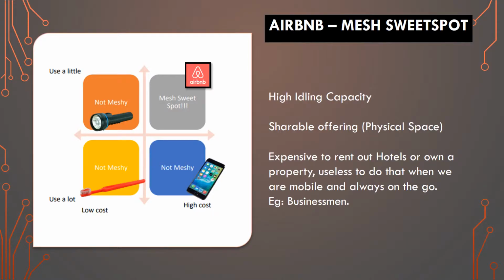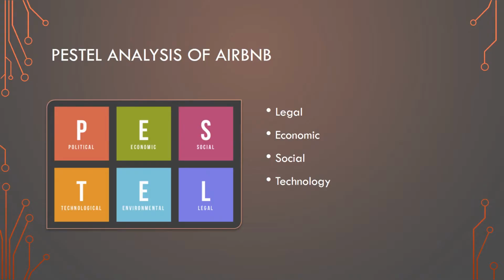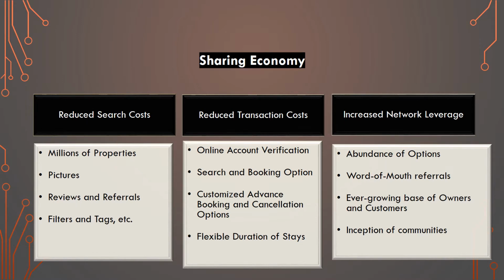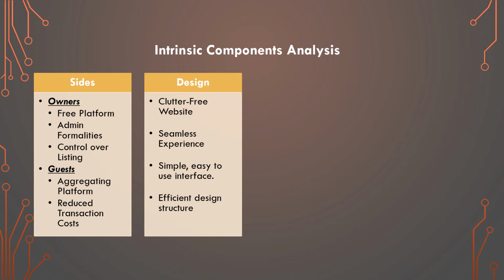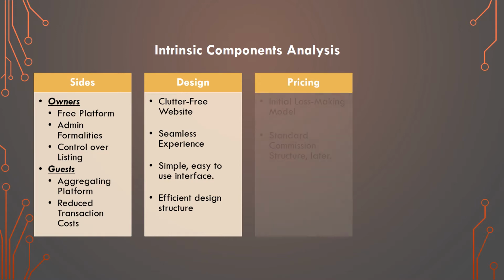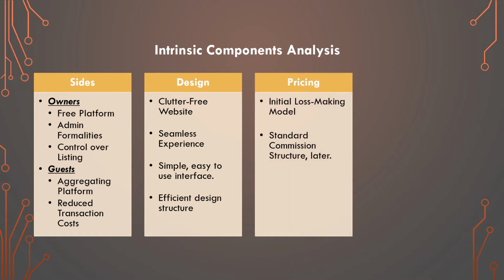Airbnb Presentation Network Economy